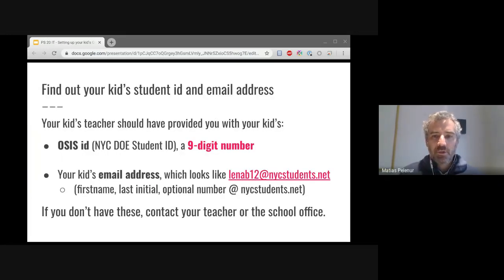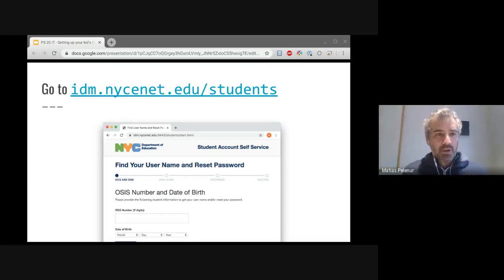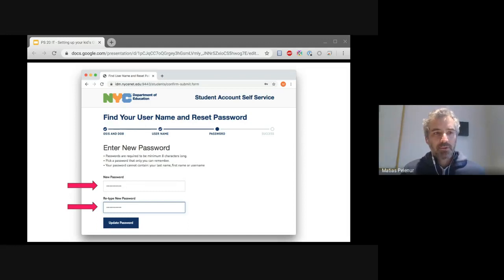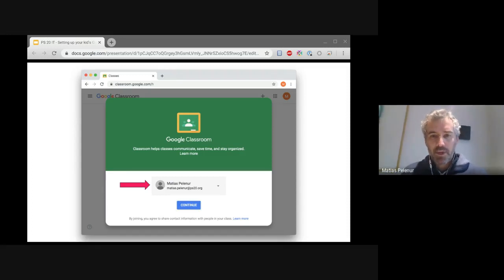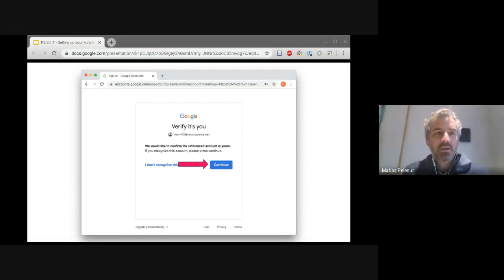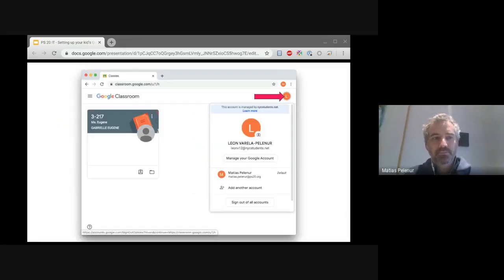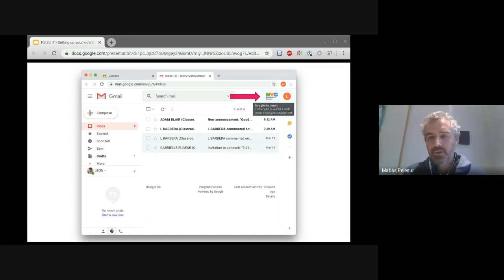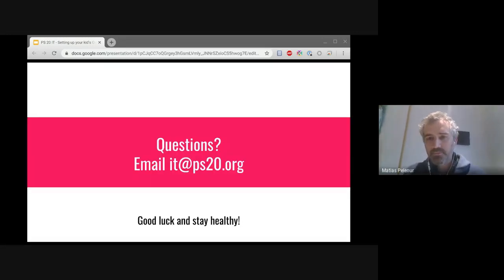Setting up your kid's NYC student account for Google Classroom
Walks through the steps needed to register your kid's NYC Student Account for use with Google Classroom and other services.